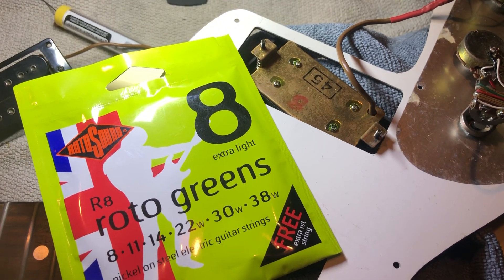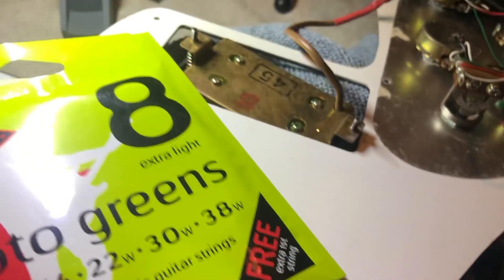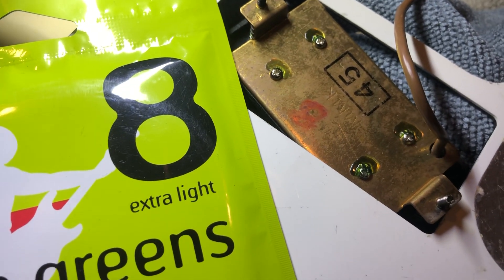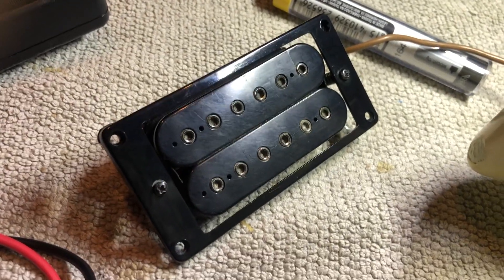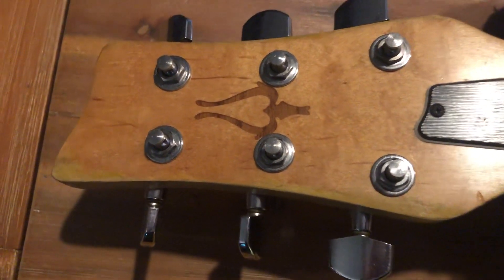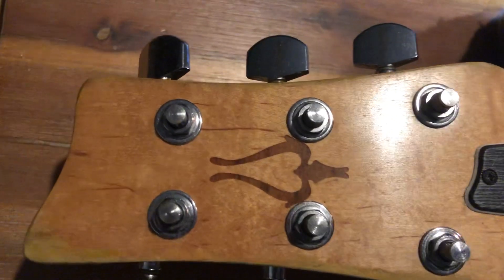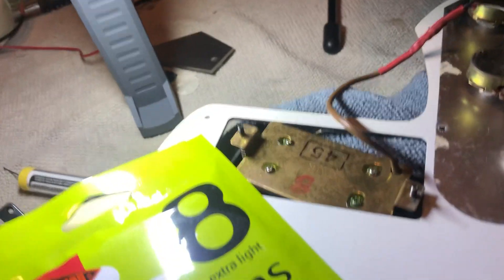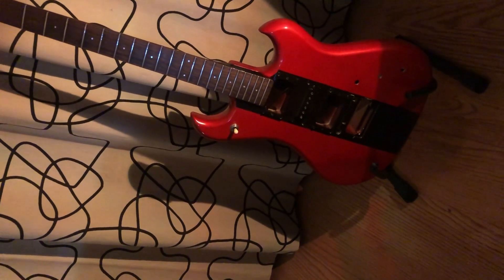Vintage Daion Savage backyard restoration.